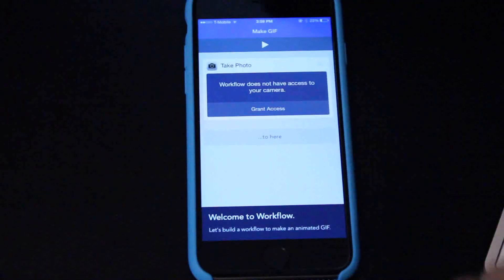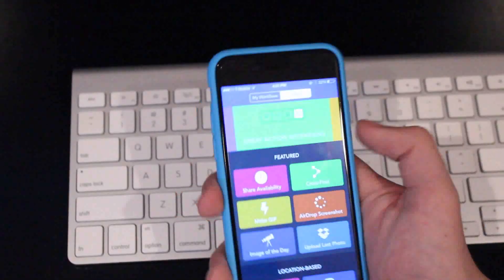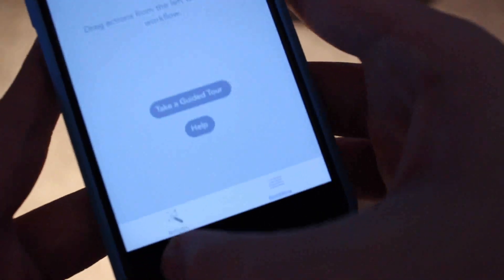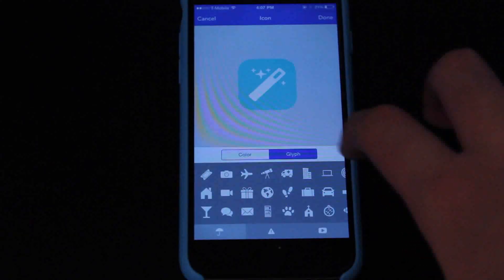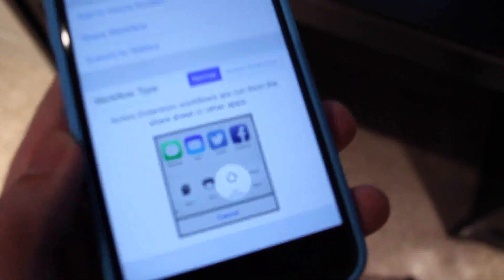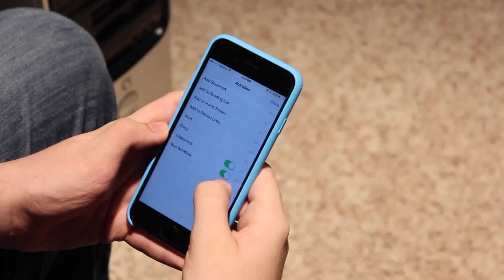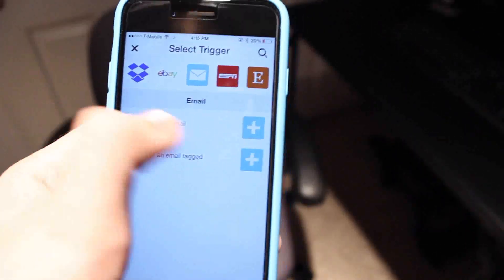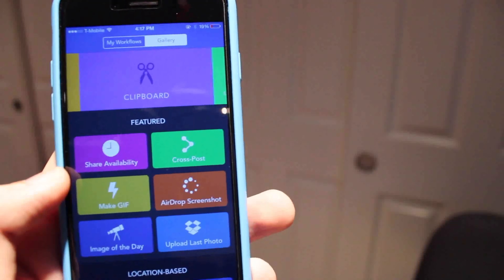Automation for iOS?! (Workflow Review)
In this video we show you a great automation for iOS. This is Workflow and it allows you to create actions that will make process much quicker.